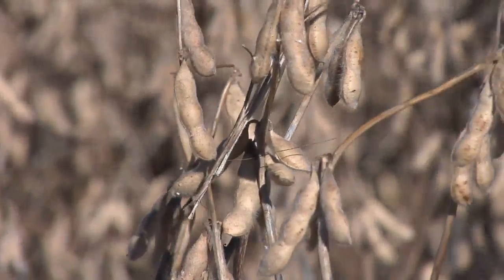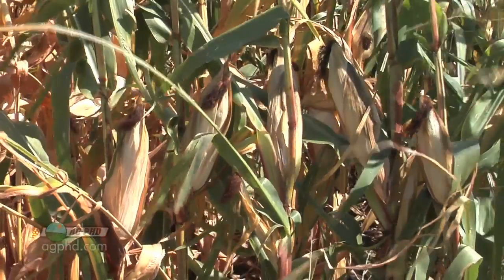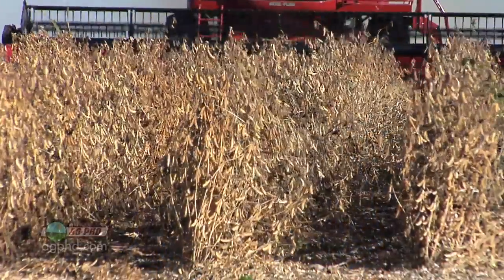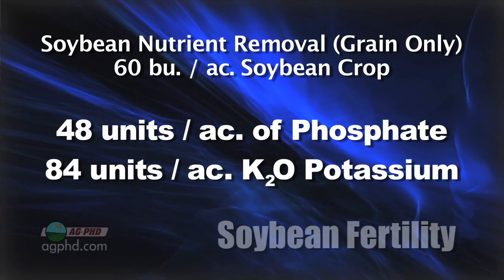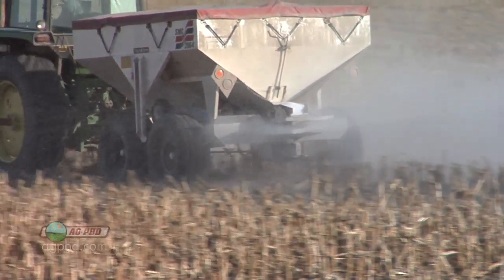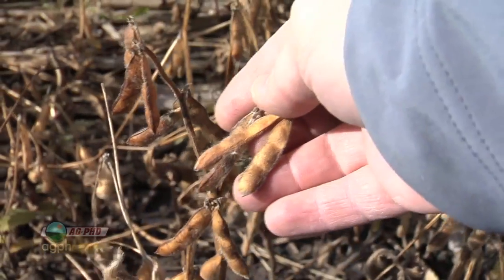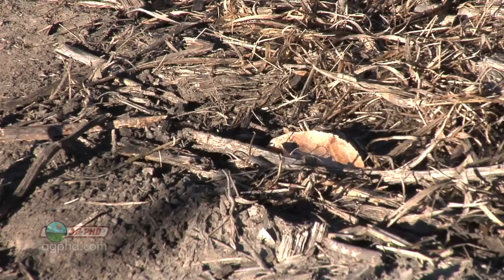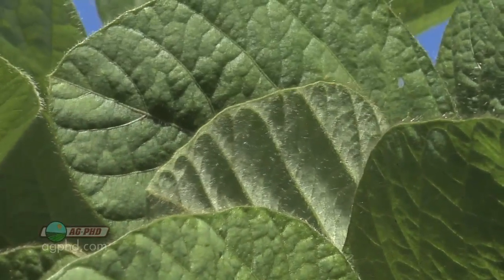Soybean Fertility #670 (Air Date 2/6/11)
Brian & Darren look at proper fertility for a soybean crop.